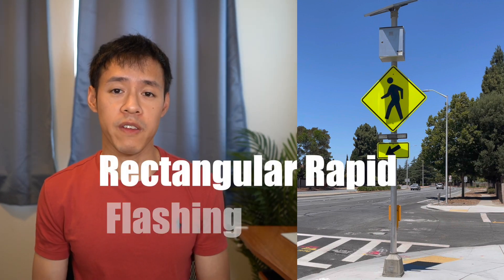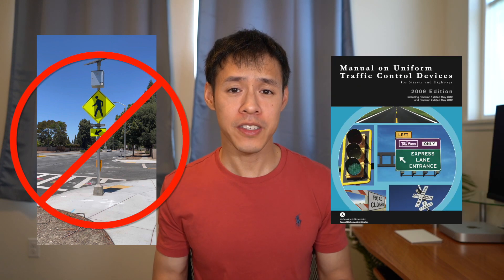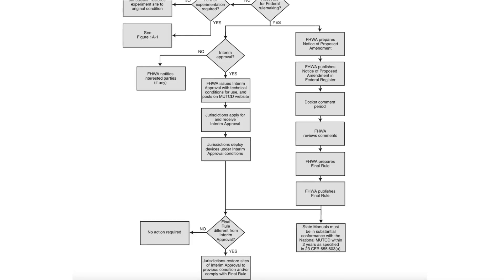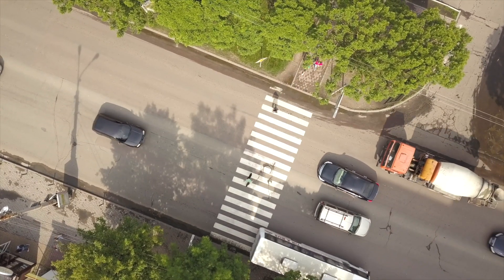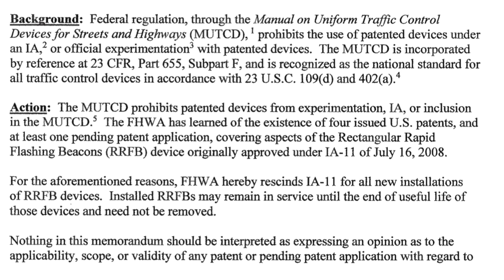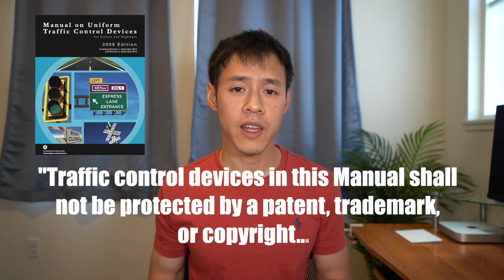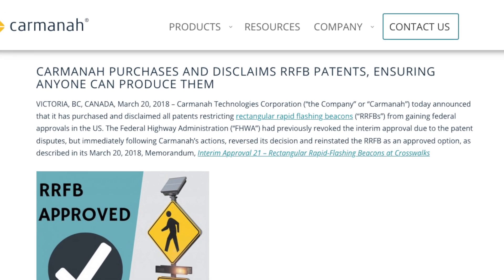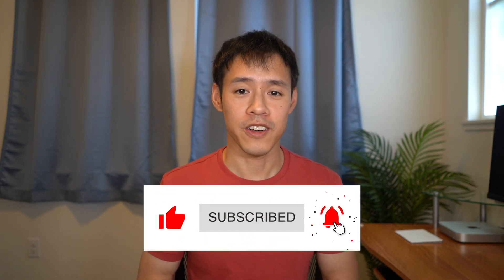Patents vs. Traffic Crossing Safety Light (and who wins)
The RRFB, or Rapid Rectangular Flashing Beacons, help make city streets and crosswalks more walkable. But what happened when a patent issue caused it to be removed from national standards?